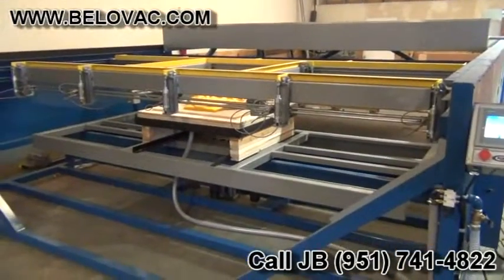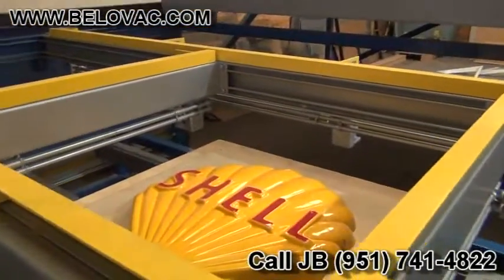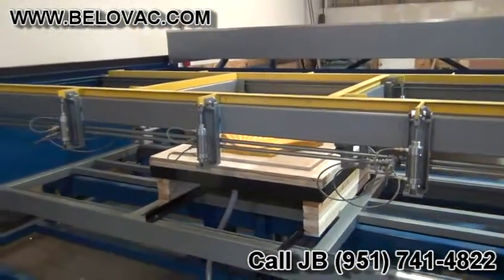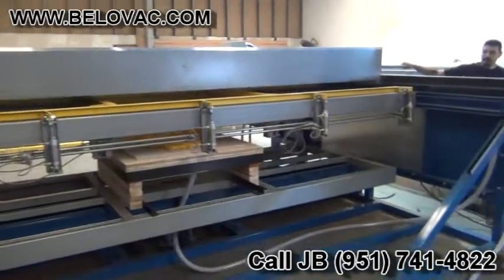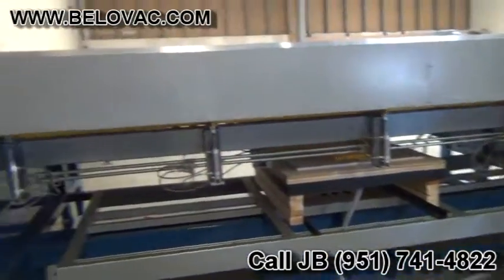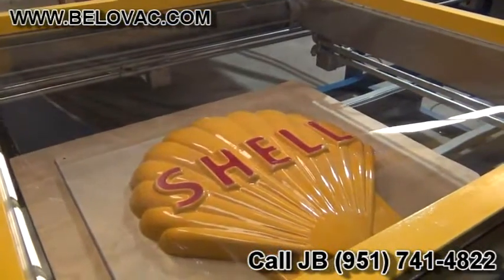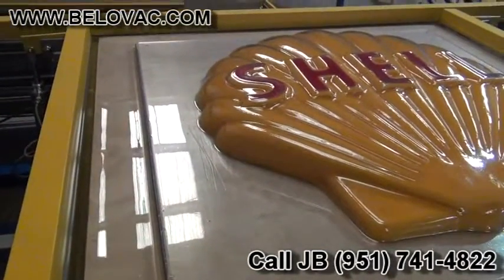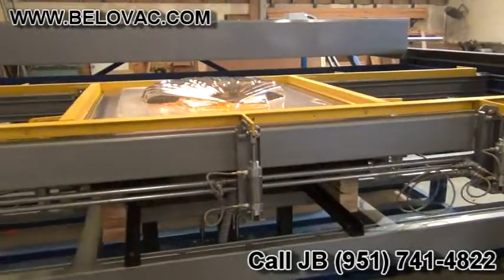Belovac Vacuum forming .250 Acrylic Sign or Skylight